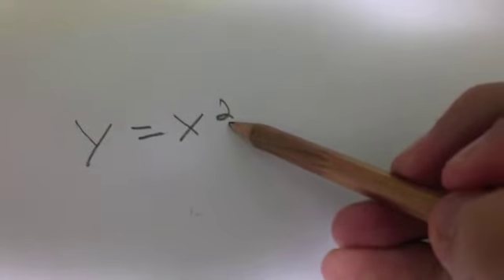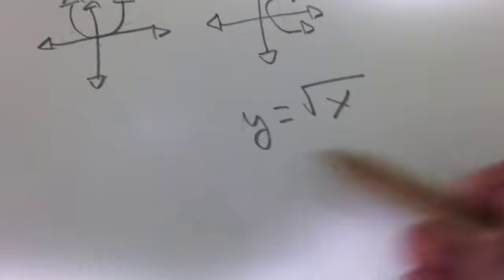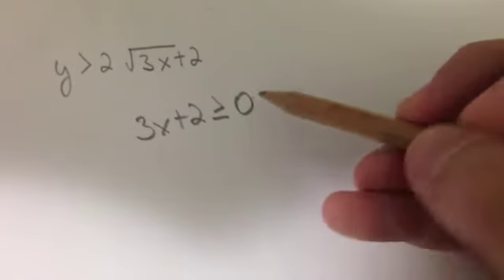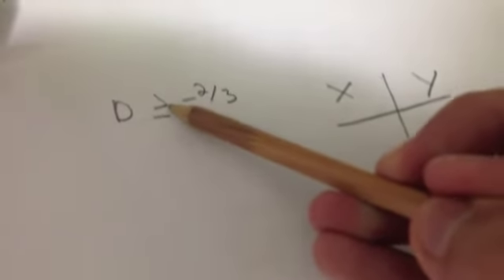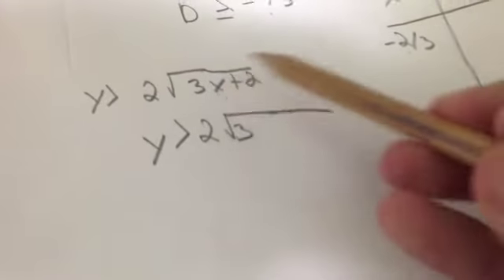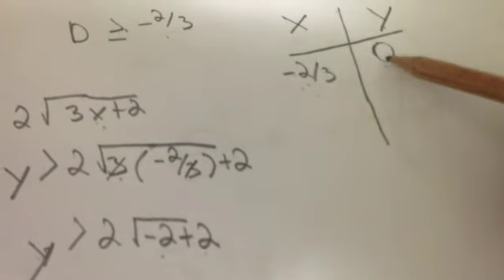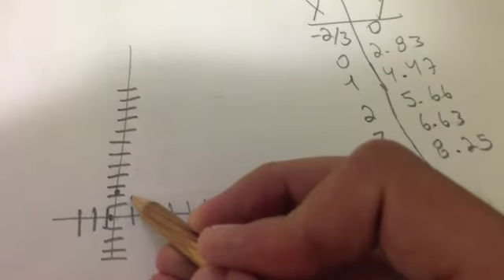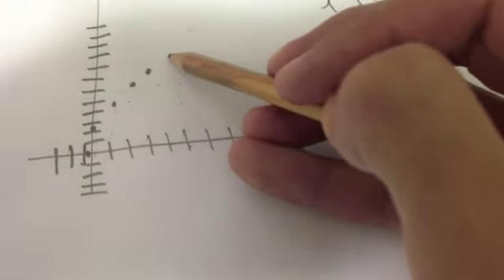Graphing Square Roots